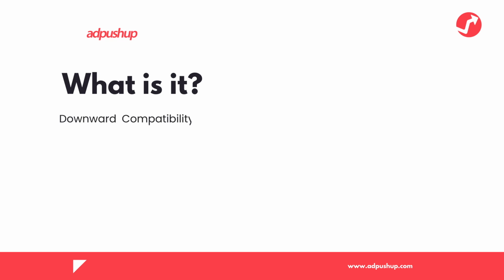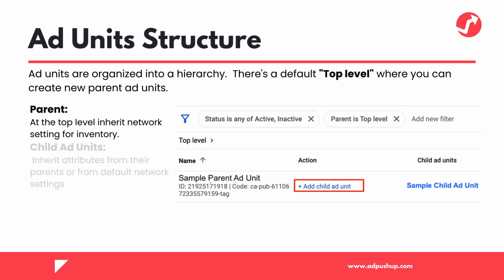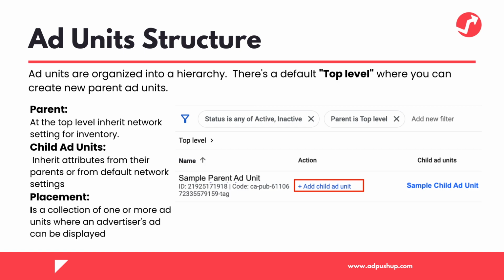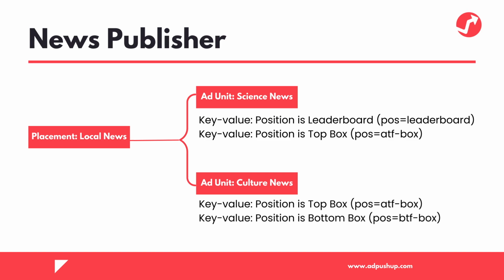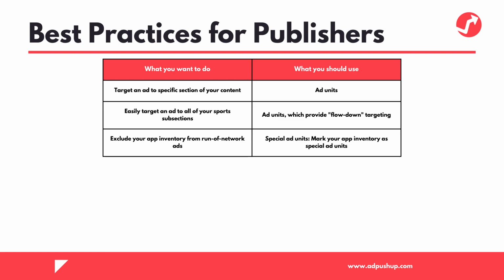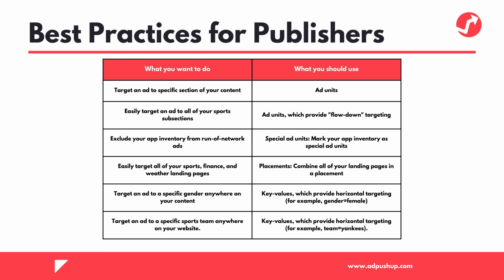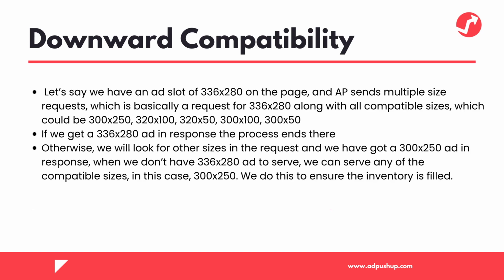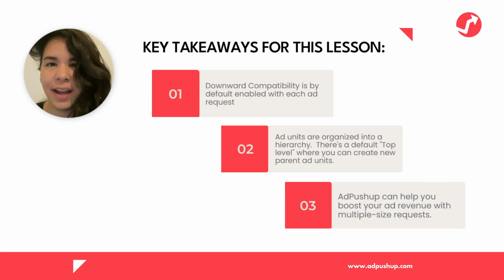1. Downward Compatibility with GAM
In the first video of our latest course, AdAlchemy, we talk about Organizing Ad Units!
Your inventory is a combination of ad units, placements, and key values that allows you to target horizontally across your content. So how do you get the most from this limited inventory?

We can help you get the most out of your ad inventory. Partner with us to maximise your revenue, fill this form